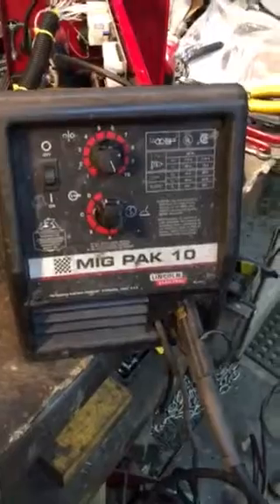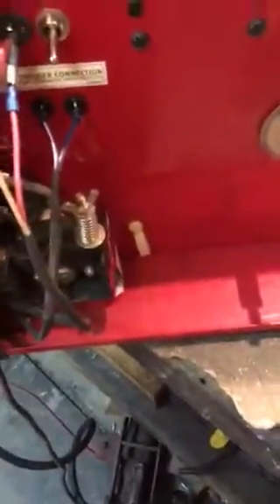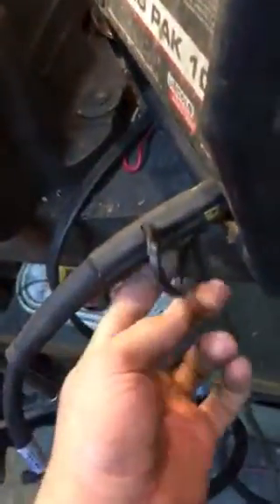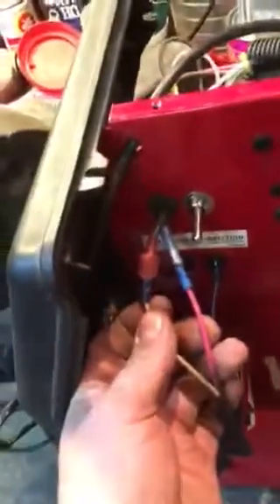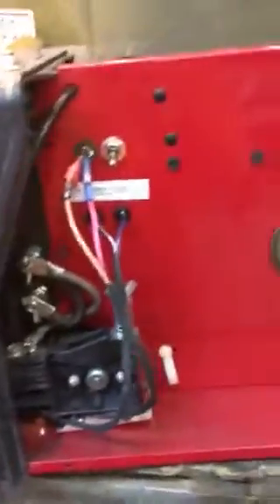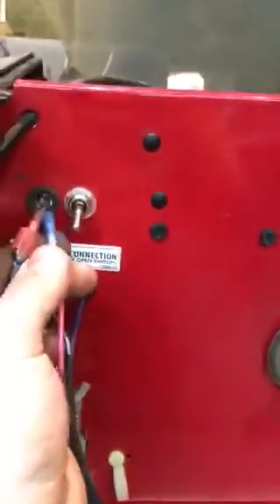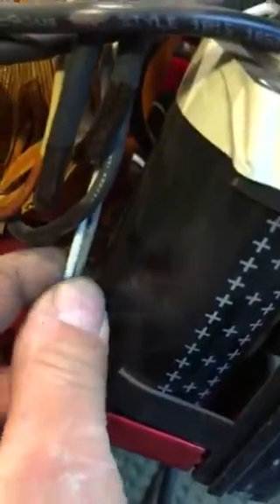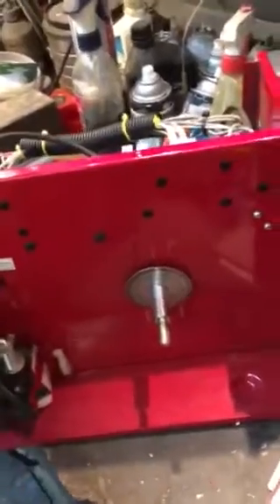Lincoln mig Pak 10 spool gun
Magnum 100sg spoil gun on Lincoln mig pak 10